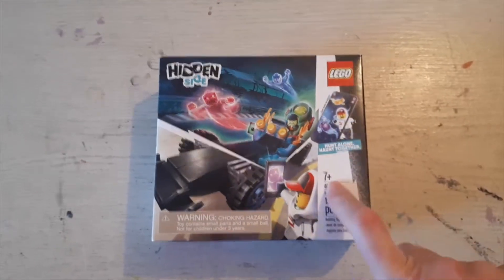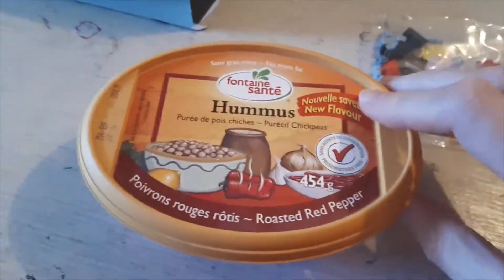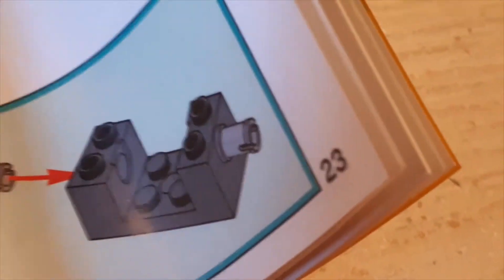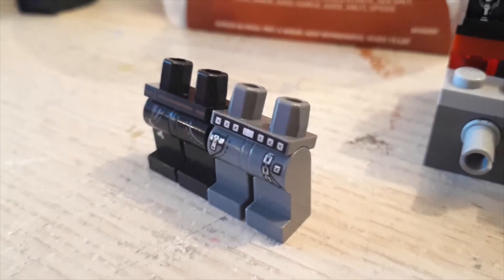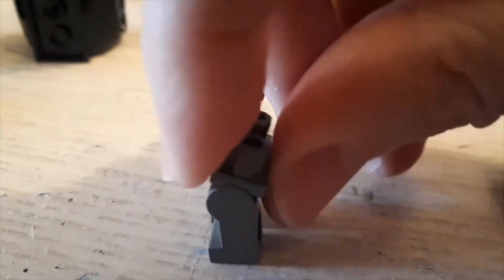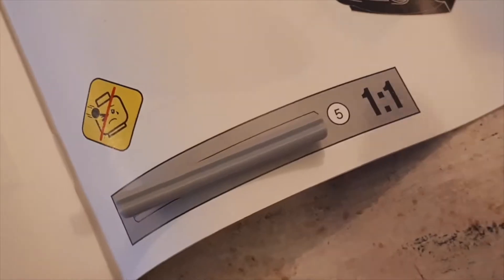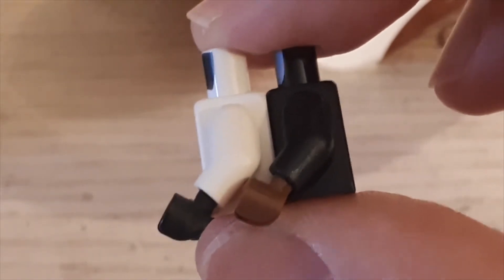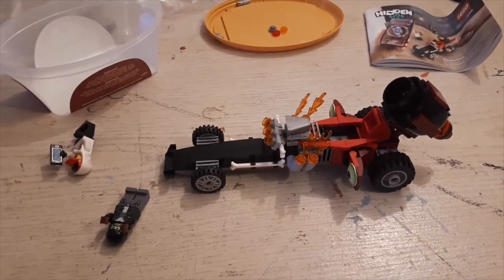ADHD 40408 LEGO Drag Racer Review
LEGO Hidden Side Drag Racer review! 2020 set 40408!